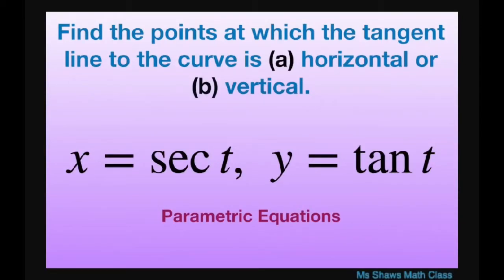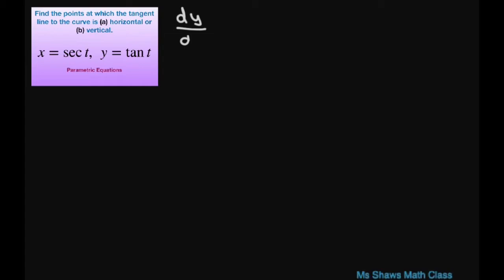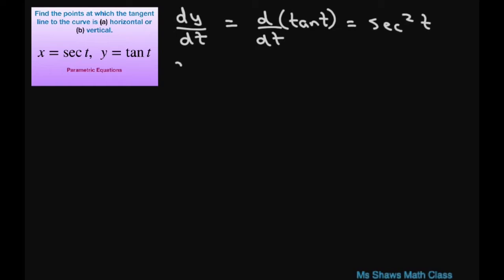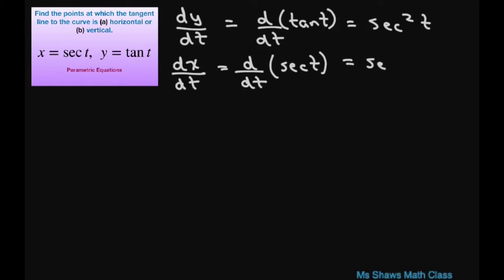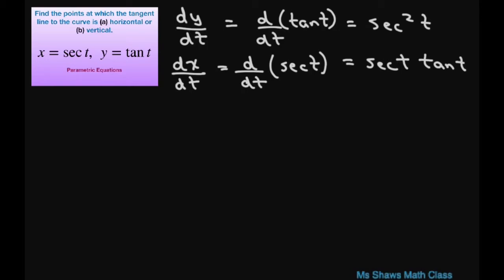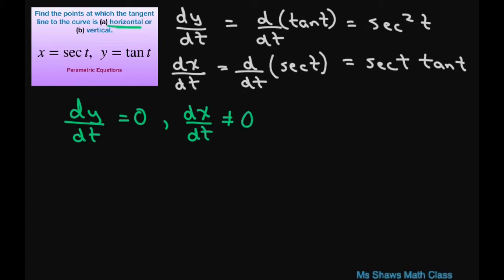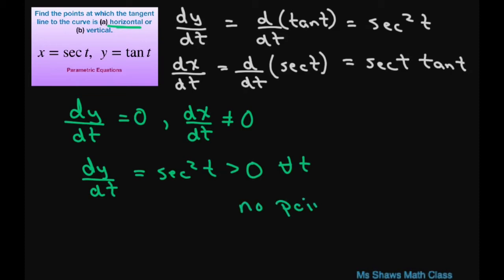Find points where tangent line to curve is horizontal, vertical. x = sec t, y = tan t.